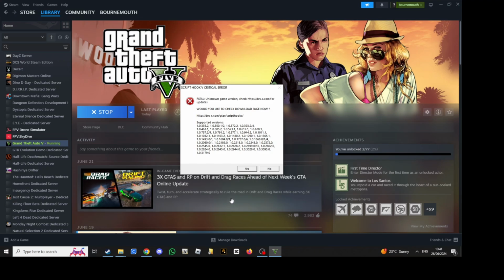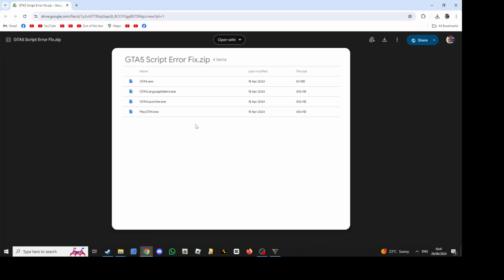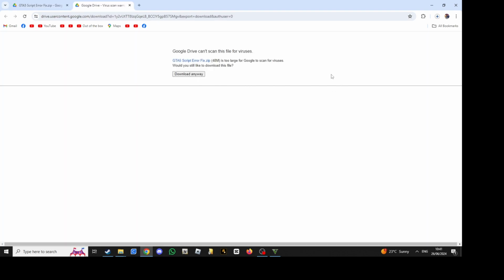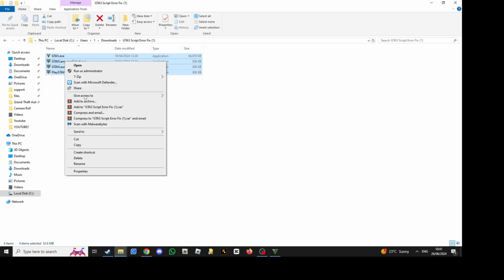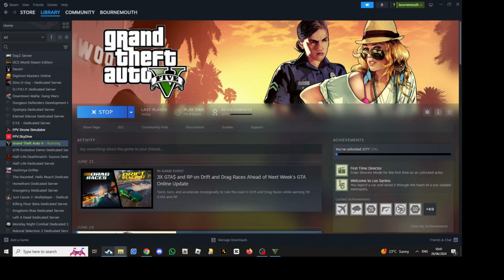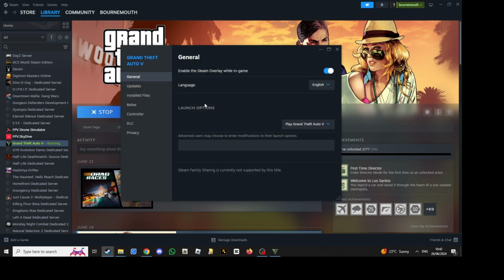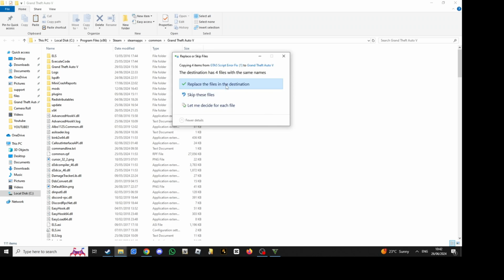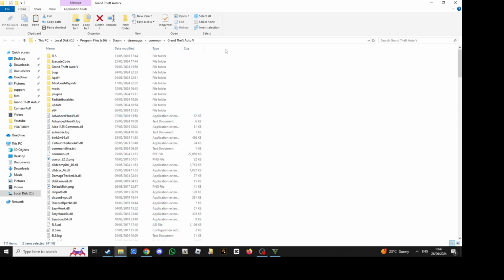How to Fix Script hook V Critical Error | GTA V Update Easy Error Fix 2024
Just to disclose this will not fix rage plugin hook this will only fix your gta 5 launcher
so to use gta 5 if you have rage plugin you would need to use the gta5  launcher.